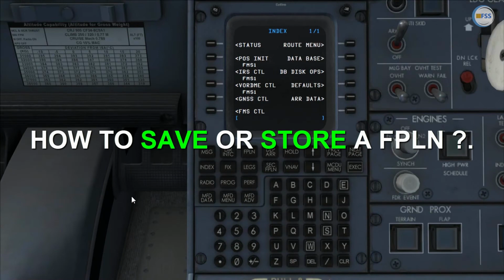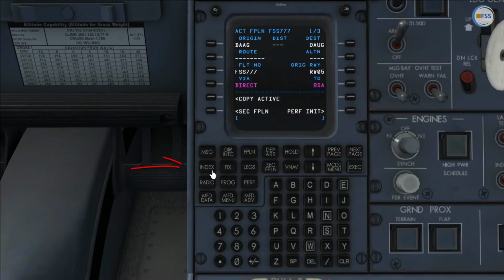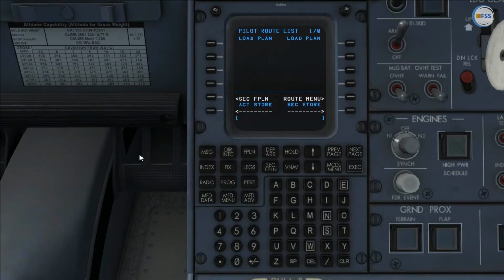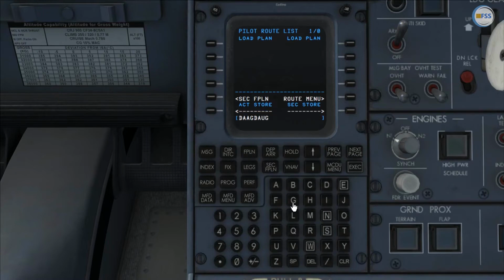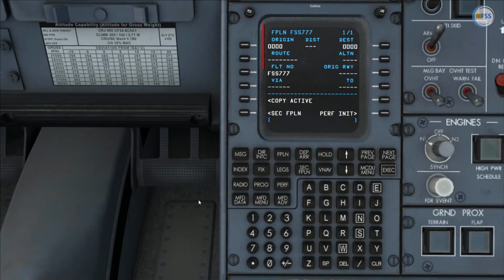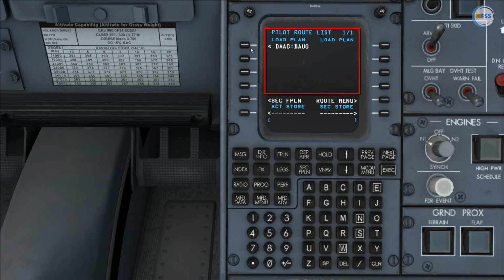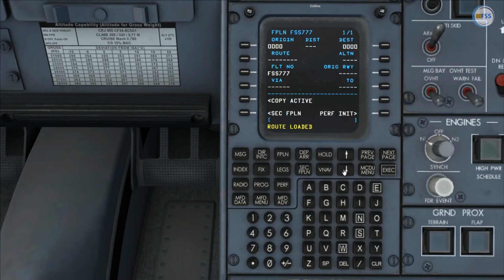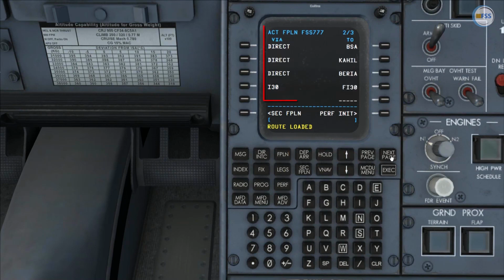AEROSOFT CRJ FMS TUTORIAL | How To Save & Load A Flight Plan In FMC | TIPS & TRICKS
In this video you will learn how to save and load a flight plan using your crj fmc in a simple and easy steps.